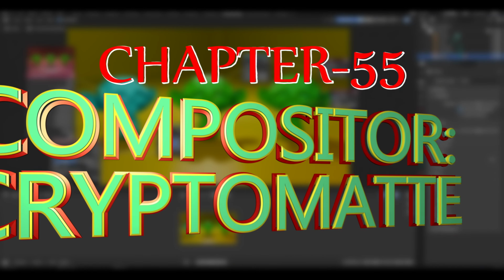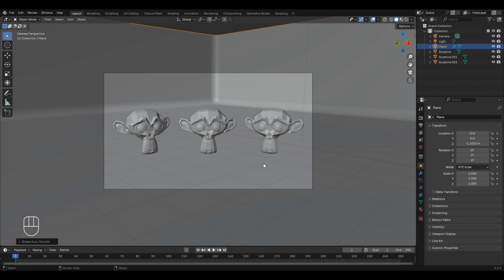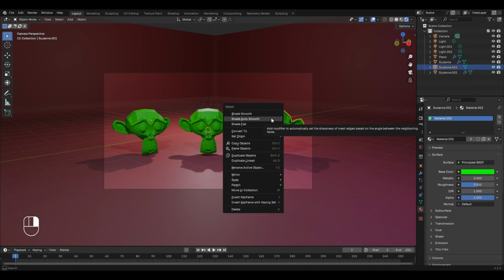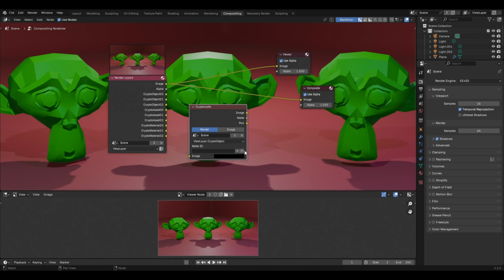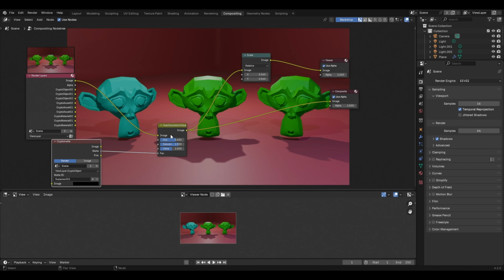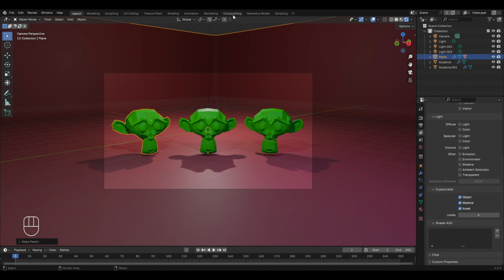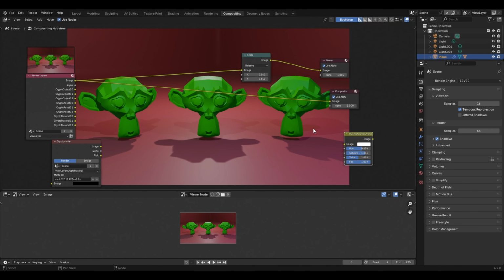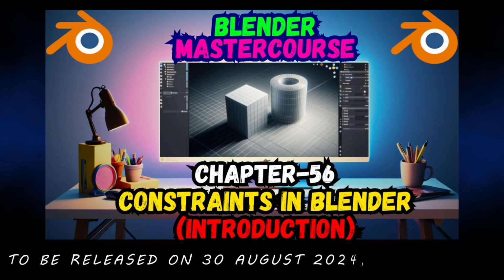BLENDER MASTERCOURSE: Chapter-55: Cryptomatte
Cryptomatte is a revolutionary feature introduced in Blender that simplifies the compositing process, especially when working with complex scenes with multiple objects and materials. In this chapter, we'll explore the basics of Cryptomatte and how to leverage its power in your compositing workflows.

animation course
3d animation course
blender masterclass
blender tutorials
blender introduction
3d physics
3d modelling
blender
3d animation
3d simulation
blender tutorial
blender for beginners
blender masterclass
blender mastercourse
blender tutorial
blender animation
how to make animation in blender
simulation nodes
simulation zone
animation basics
3d animation
3d animation blender
advanced animation blender
animation
Geometry nodes blender
geometry nodes